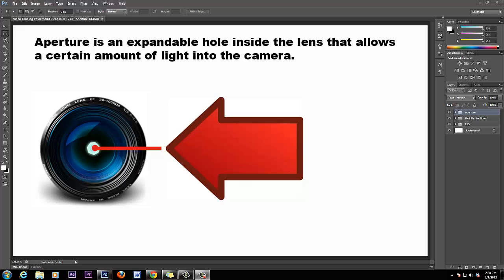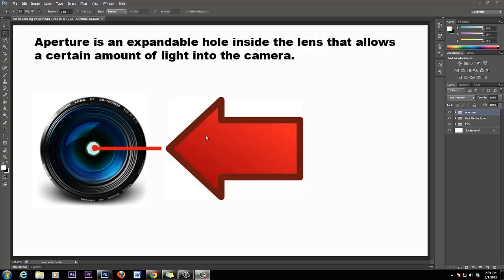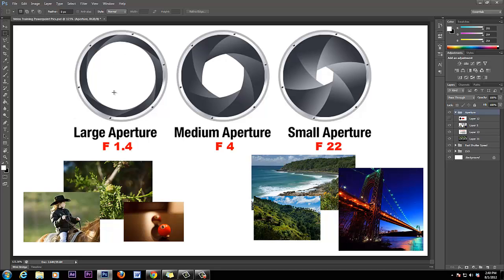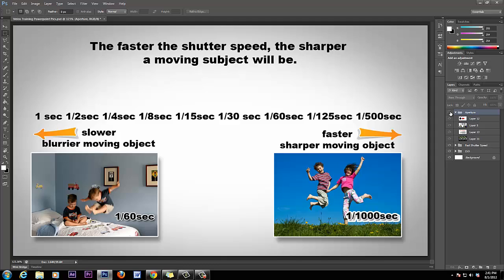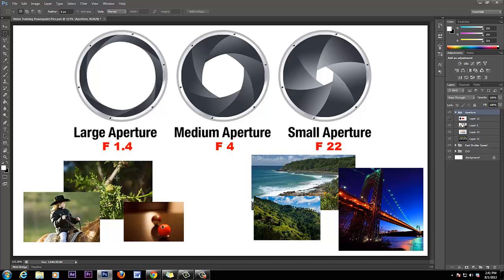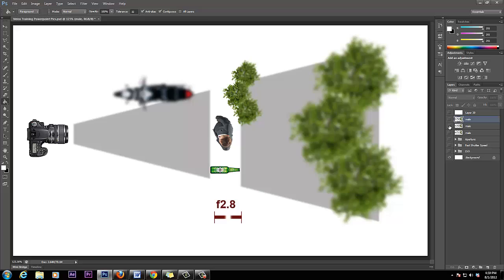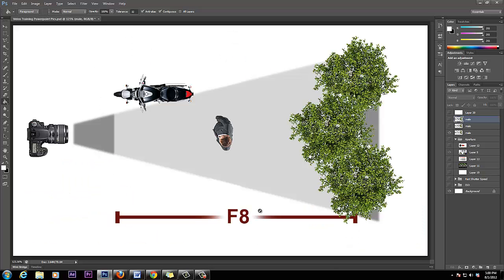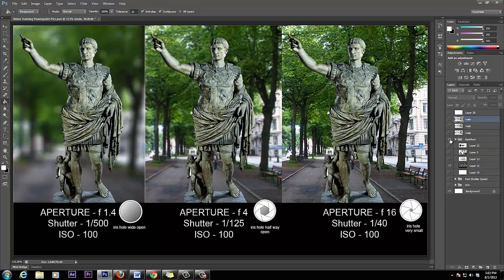All about aperture